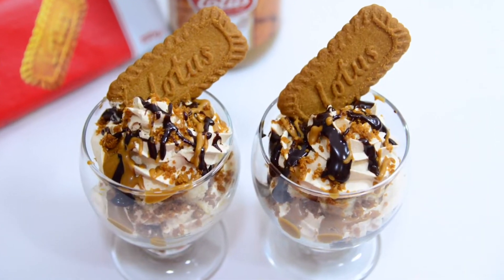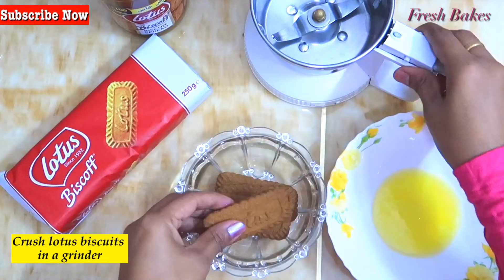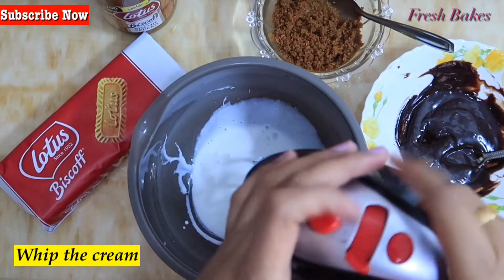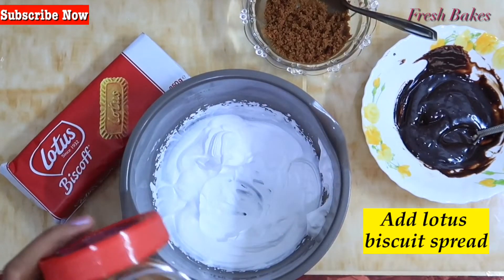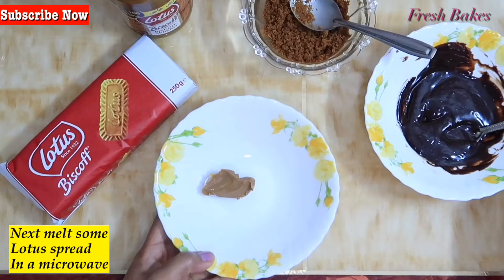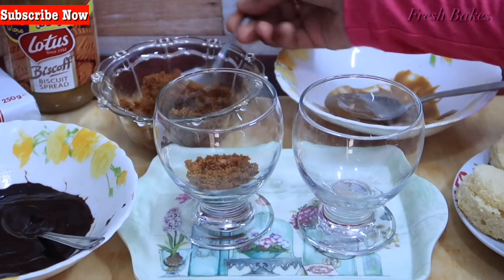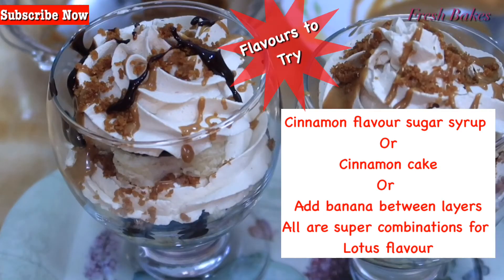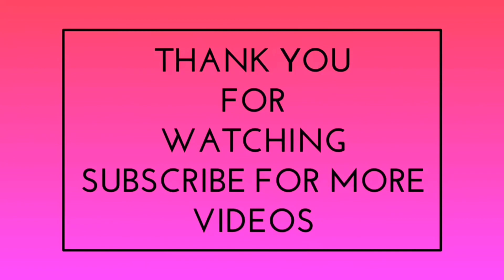How to make Crunchy Lotus Biscuits Biscoff Mini Treats II Yummy recipe II Malayalam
ലോട്ടസ് ബിസ്ക്കറ്റ് മിനി ട്രീറ്റ്‌സ്  ഡെസ്സേർട് /Tutorial on how to prepare a yummy dessert with Lotus biscuits and spread
Learn how to make Crunchy Lotus Biscuits Mini Treats/Easy Biscoff Mini Treats recipe